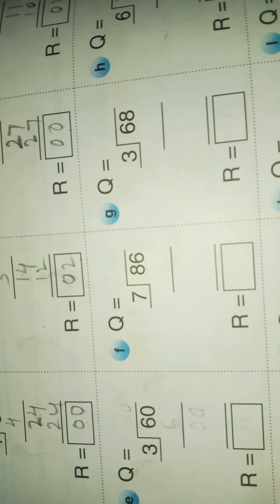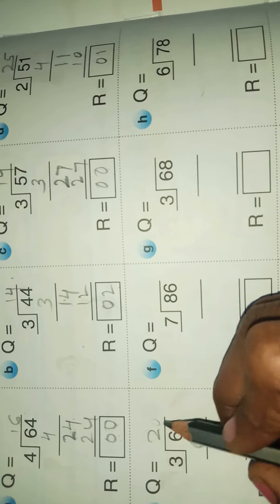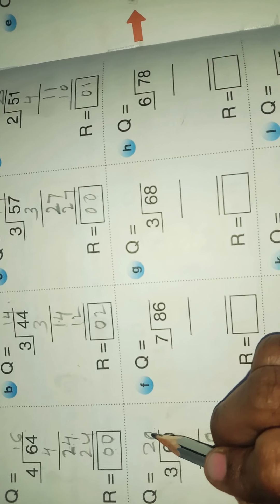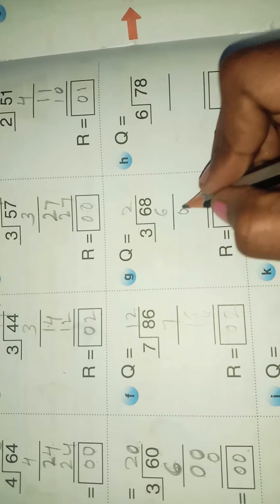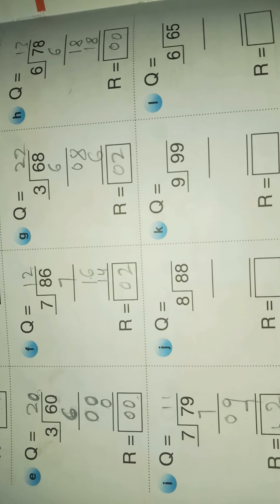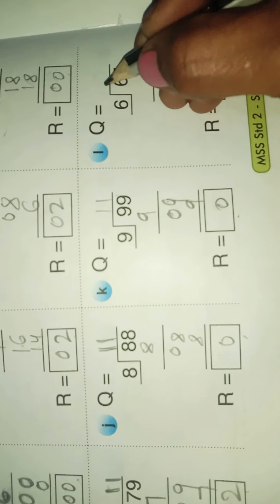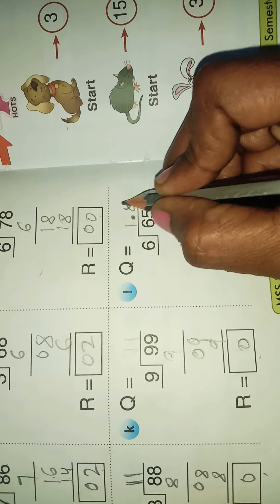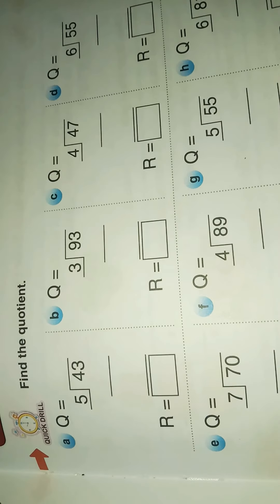CBSE--CLASS --2 Maths--Division